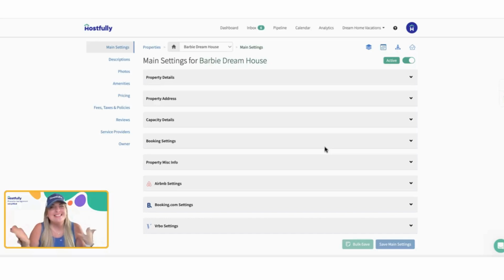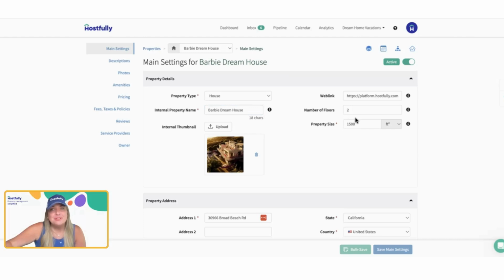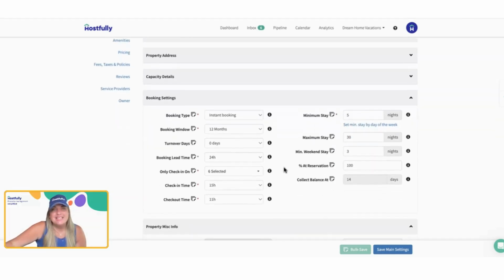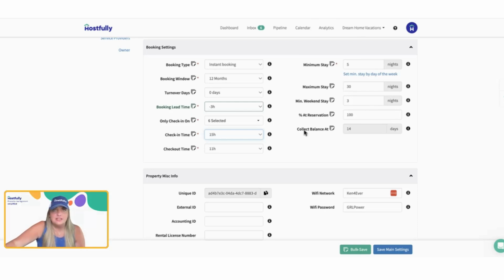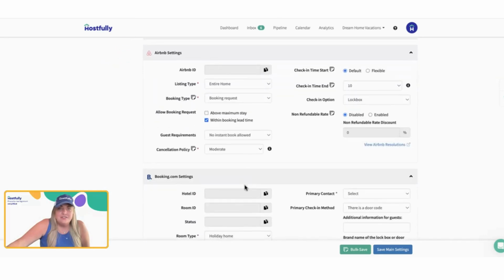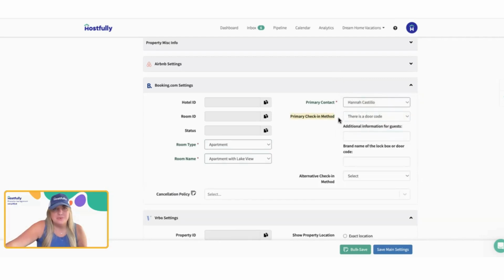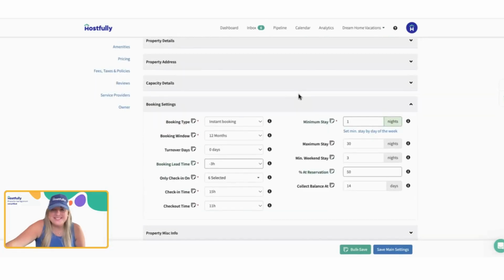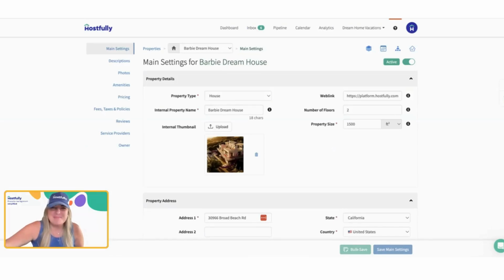Auditing Main Settings Tab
Auditing Main Settings Tab  - when using Hostfully